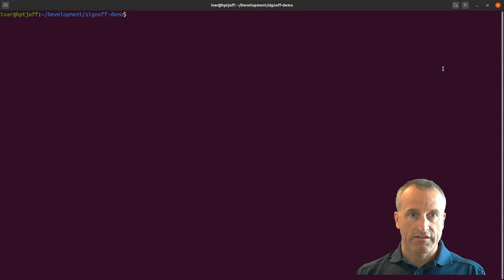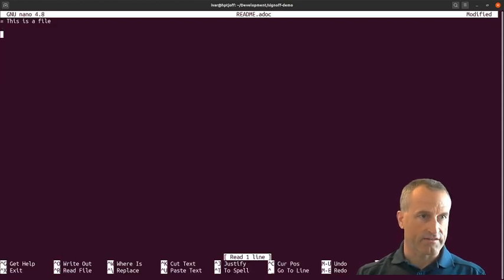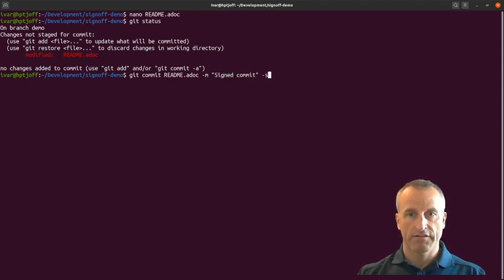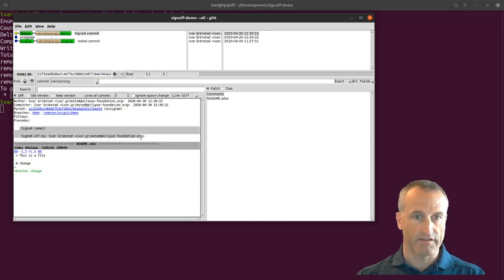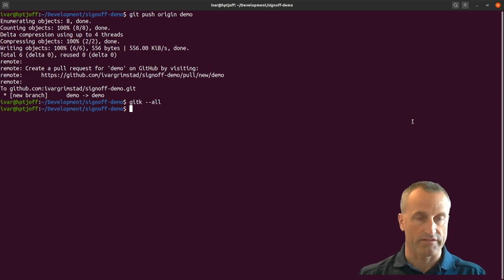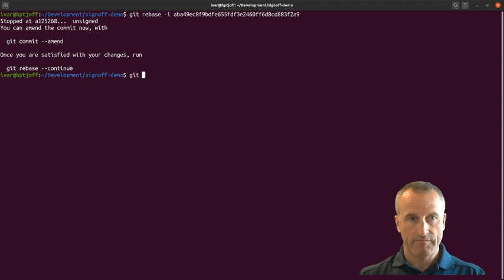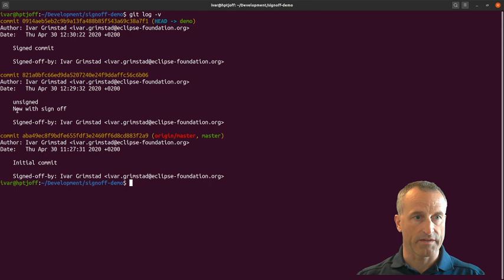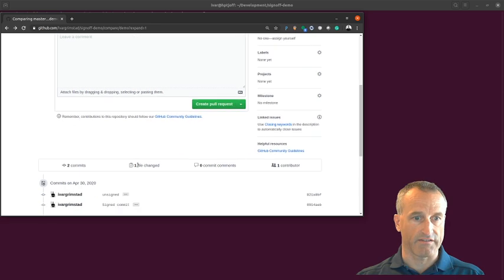Jakarta EE Tech Tip: Sign off your commits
This video shows step-by-step how to sign off your commits when contributing to Eclipse Foundation projects, such as Jakarta EE.

Ivar Grimstad shows how to fix the sign-off of previous commits if have forgotten to do so before submitting a pull request